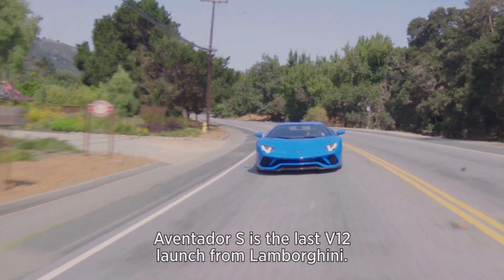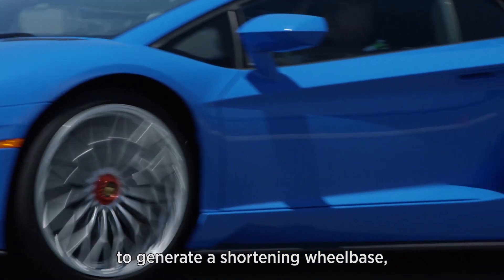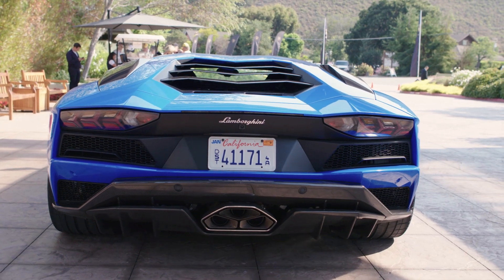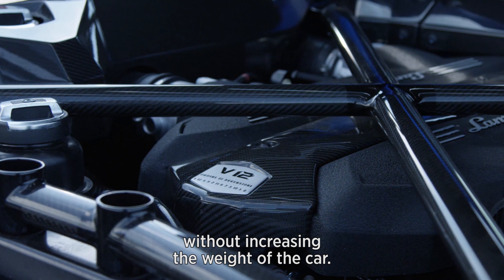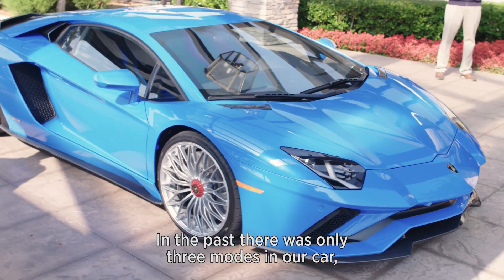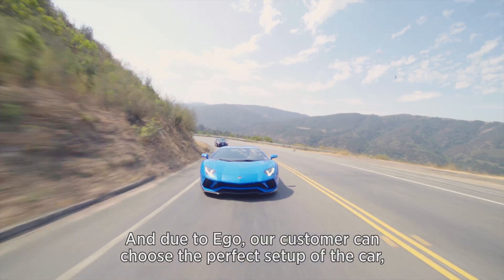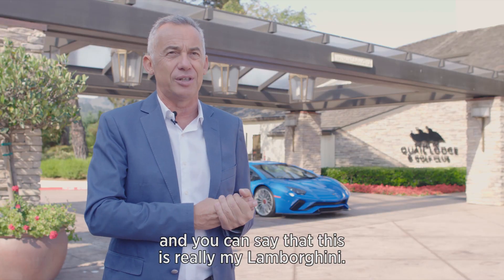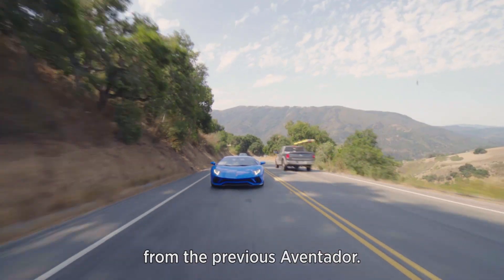Experiencing The 730 HP Aventador S | Forbes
We met with Lamborghini’s chief engineer to experience his new Aventador S on the roads of Carmel Valley and the Laureles Grade. With rear-wheel steering that elevates cornering ability and 730 horsepower, Aventador S is 100 percent Lamborghini.